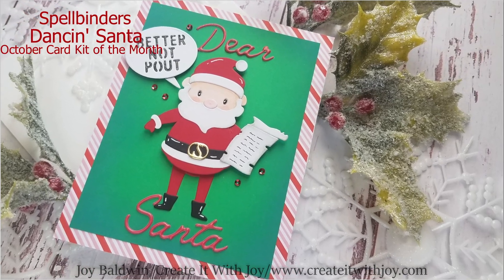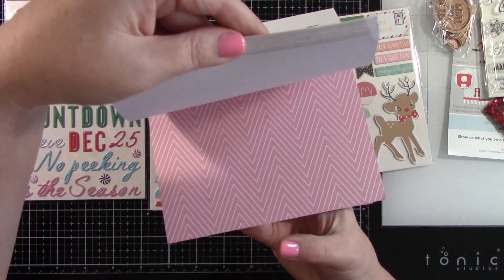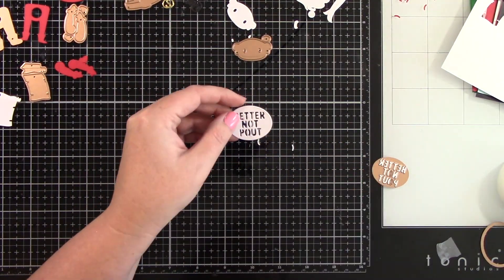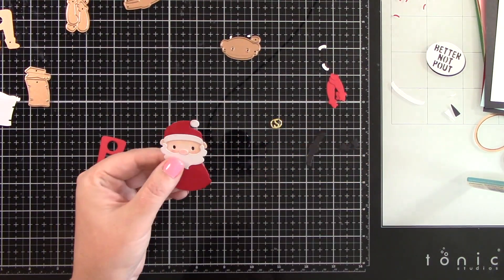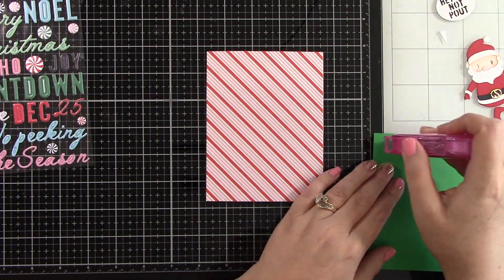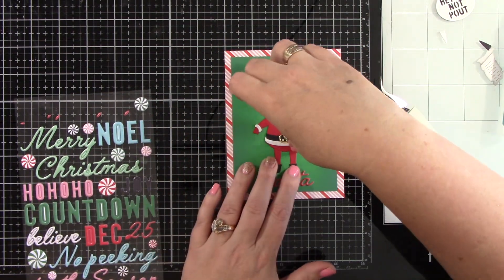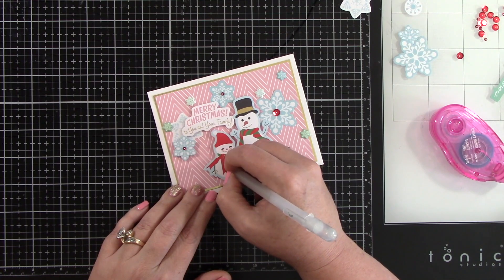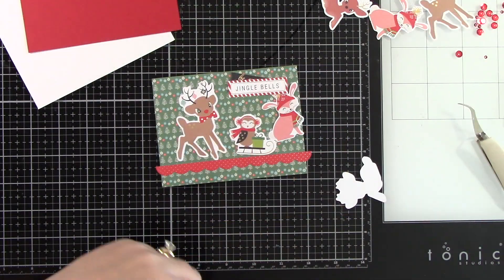Spellbinders Dancin' Santa Card Kit of the Month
I made 6 cards using the kit. Supplies are listed and linked below.

• Sakura STARDUST 6 Clear Glitter Pens 57906 at Simon Says STAMP!

All opinions are my own and I use what I like.